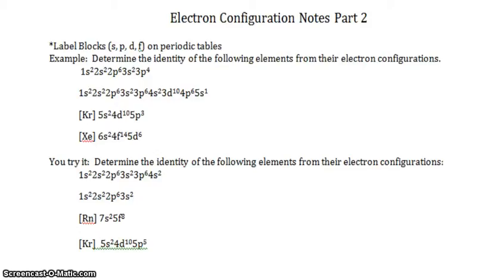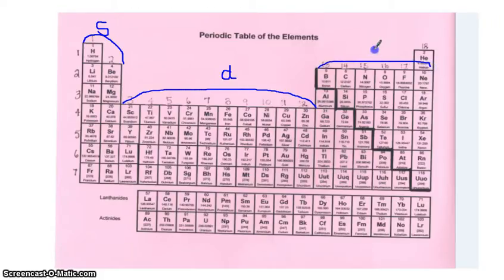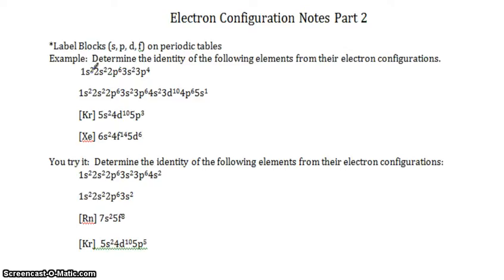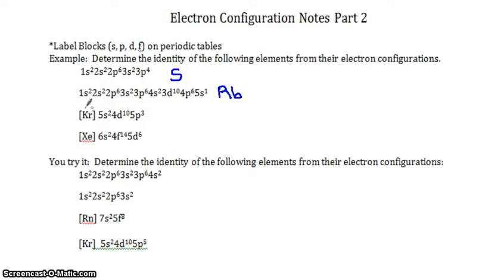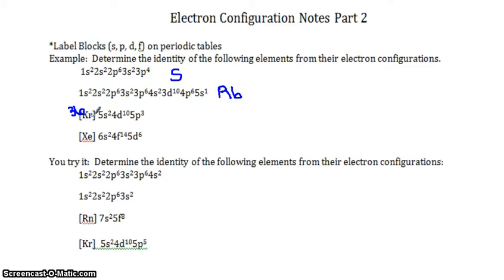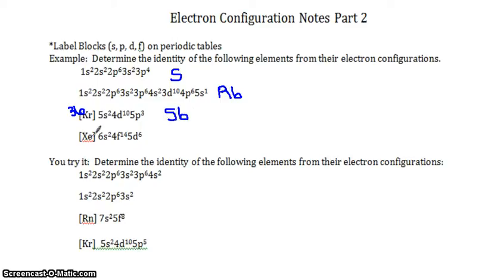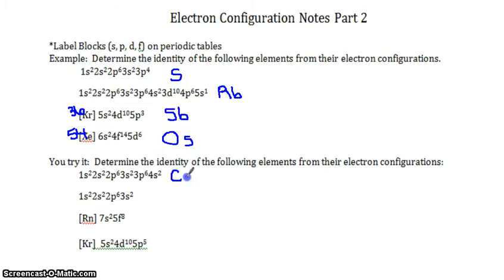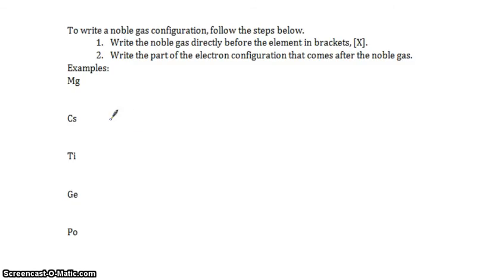electron config 5